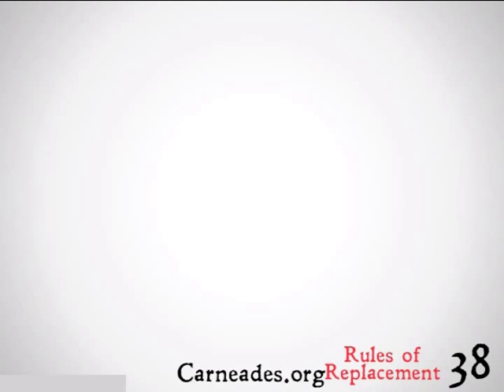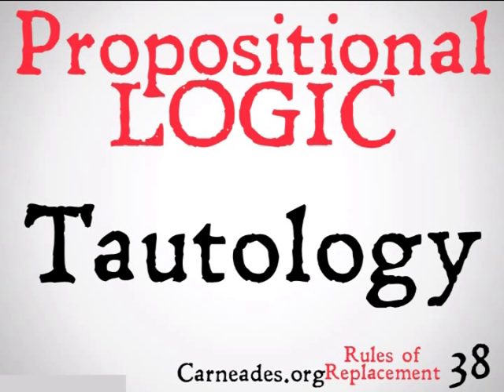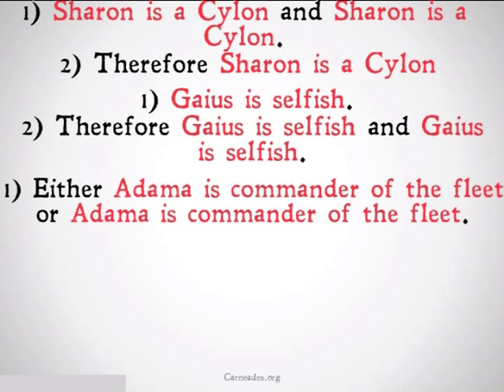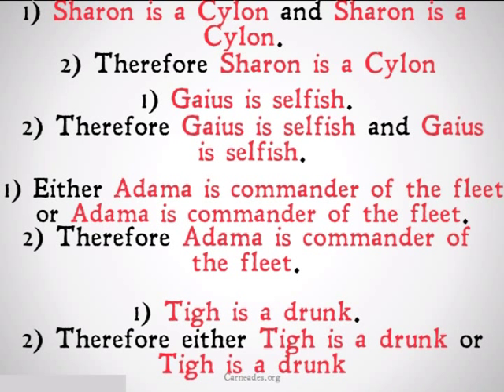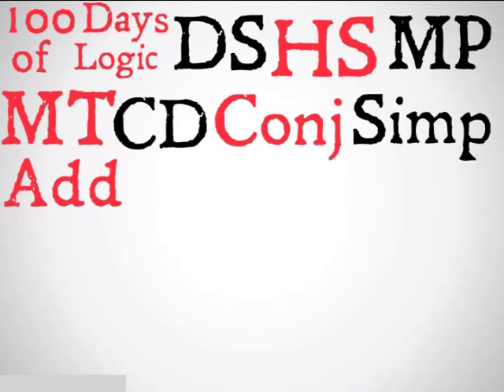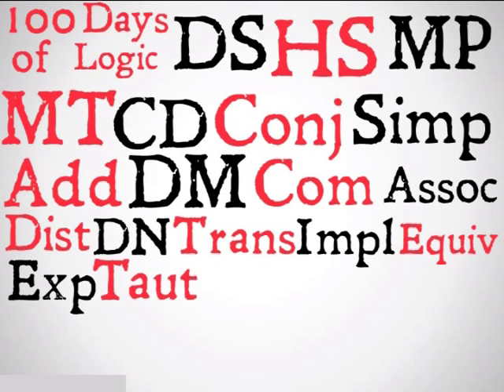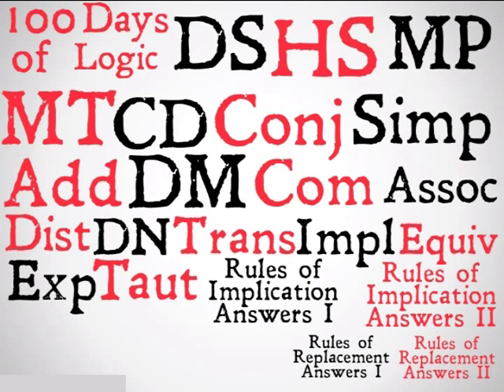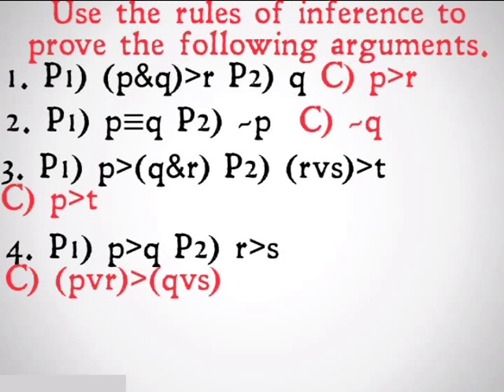Tautology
An explanation of the Rule of Replacement that goes by the name of Tautology in Propositional Logic.